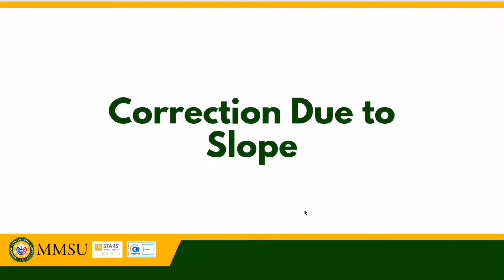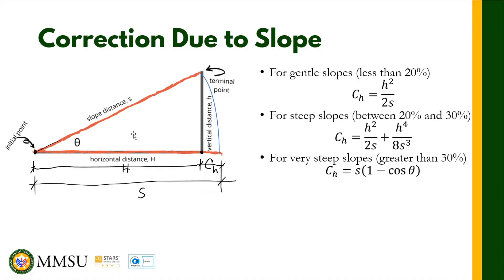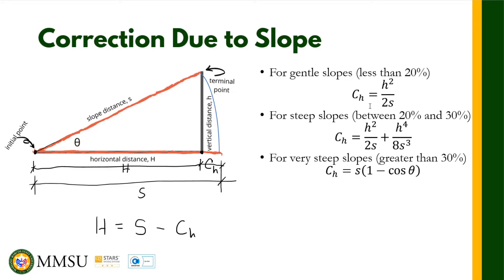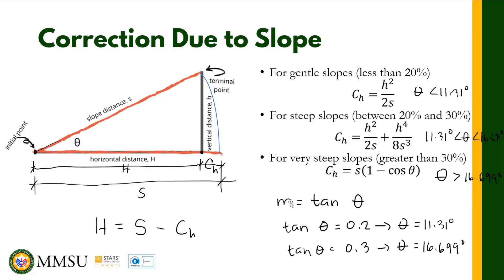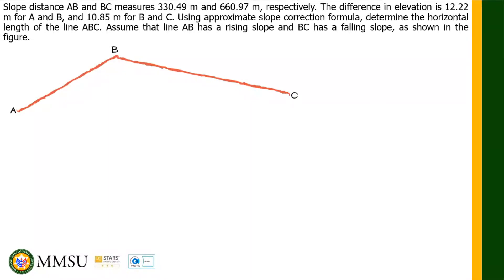Correction Due to Slope | Taping Corrections | Surveying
In surveying, tape correction(s) refer(s) to correcting measurements for the effect of slope angle, expansion or contraction due to temperature, and the tape's sag, which varies with the applied tension. Not correcting for these effects gives rise to systematic errors, i.e. effects which act in a predictable manner and therefore can be corrected by mathematical methods.

When distances are measured along the slope, the equivalent horizontal distance may be determined by applying a slope correction.

The vertical slope angle of the length measured must be measured. Thus,

For gentle slopes (less than 20%)
𝐶_ℎ=ℎ^2/2𝑠
For steep slopes (between 20% and 30%)
𝐶_ℎ=ℎ^2/2𝑠+ℎ^4/(8𝑠^3 )
For very steep slopes (greater than 30%)
𝐶_ℎ=𝑠(1−cos⁡𝜃 )

Where:

C_h is the correction of measured slope distance due to slope;
𝜃 is the angle between the measured slope line and horizontal line;
s is the measured slope distance.
d is the horizontal distance.
The correction C_h is subtracted from s to obtain the equivalent horizontal distance on the slope line:

d = s - C_h